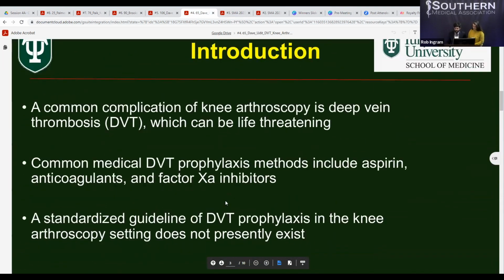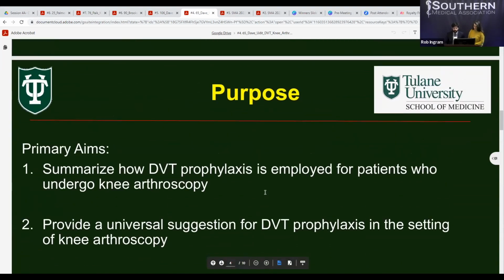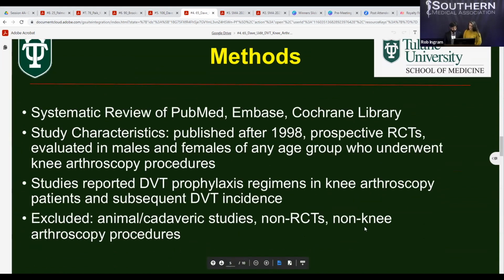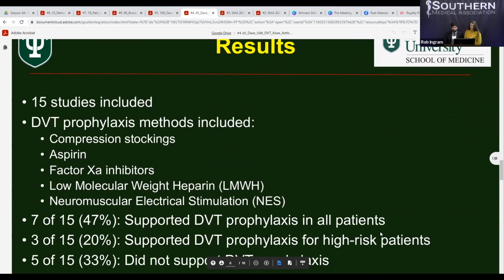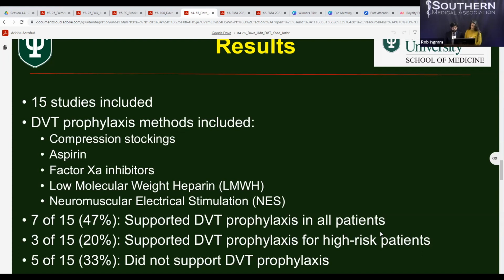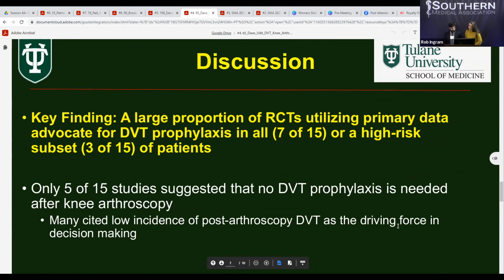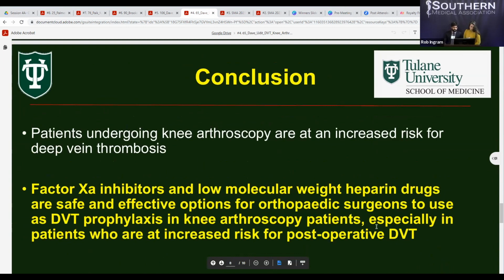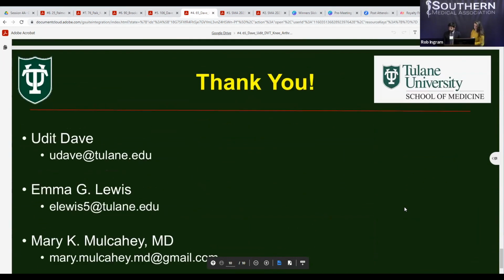Udit Dave, Emma Lewis SMA Physicians-In-Training Conference Abstract Presentation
Deep Vein Thrombosis Prophylaxis in Patients who Undergo Knee Arthroscopy

Authors: Udit Dave, B.S.
Co-authors: Udit Dave, BS, Medical Student, Emma Lewis, Victoria K. Ierulli, Mary K. Mulcahey